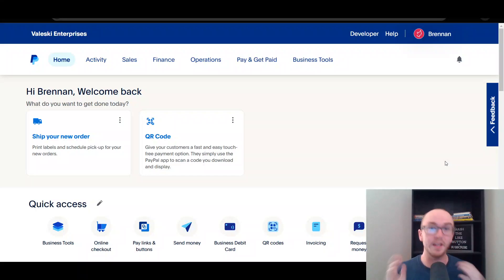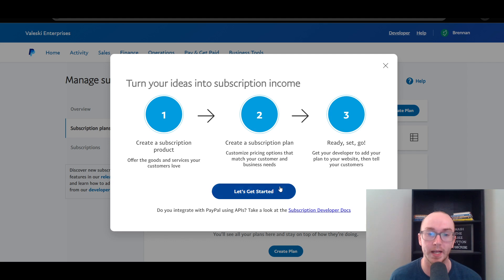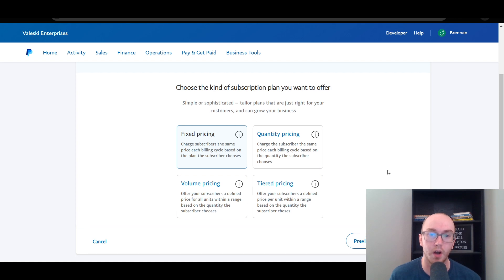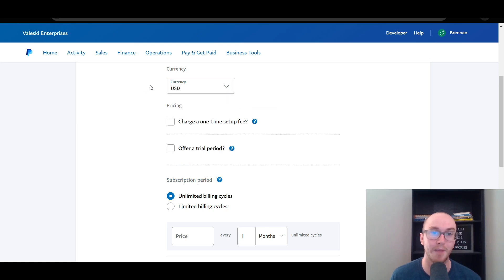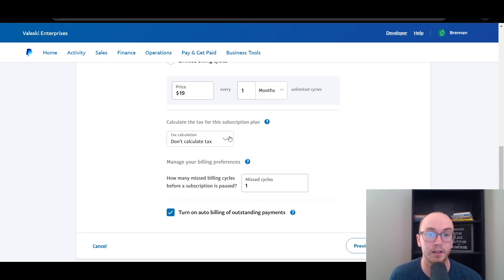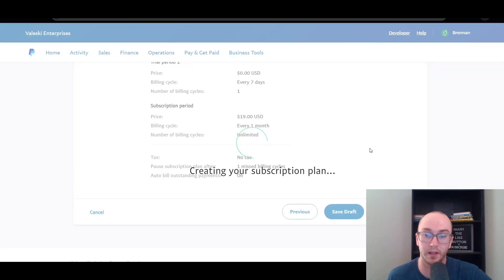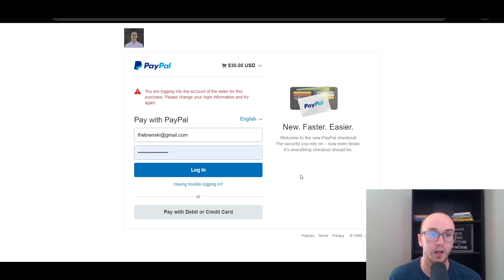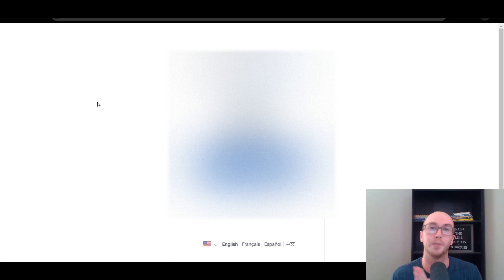How To Set Up Recurring Payments & Subscription Plans on PayPal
Learn how to set up recurring subscription payments with PayPal for your small business! In this step-by-step guide, we’ll walk through the process of enabling automatic payments, managing subscriptions, and ensuring smooth transactions for your customers. Whether you're selling services, memberships, or digital products, this tutorial will help you streamline your billing process.

My ENTIRE Camera and Recording Equipment: